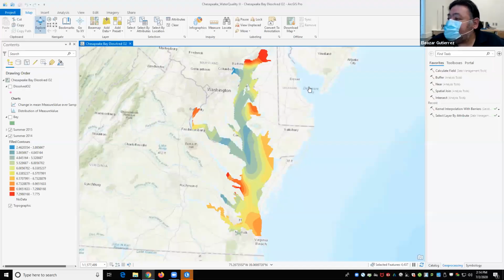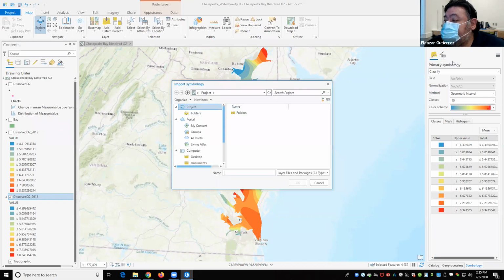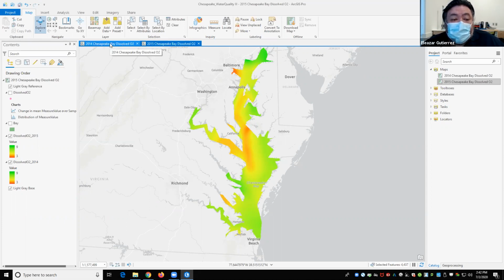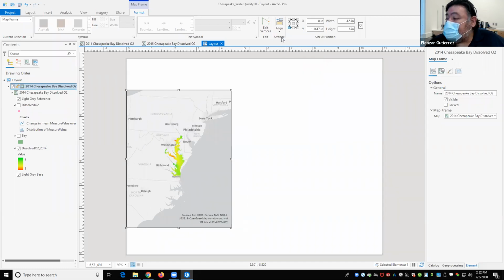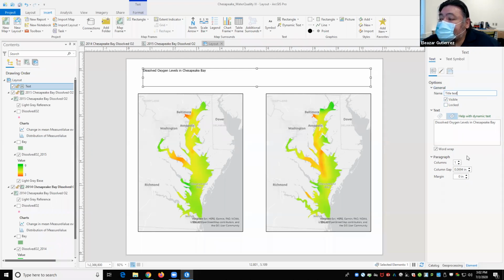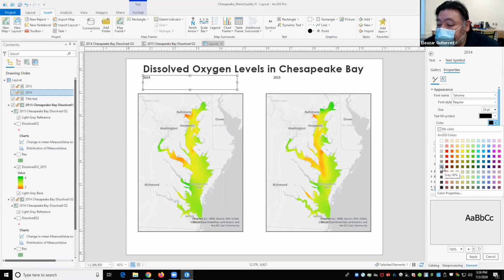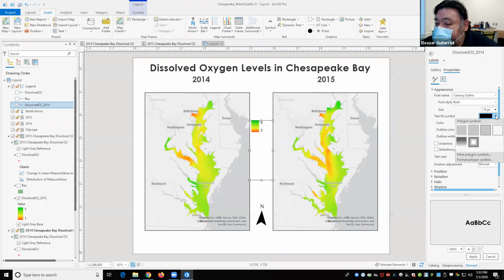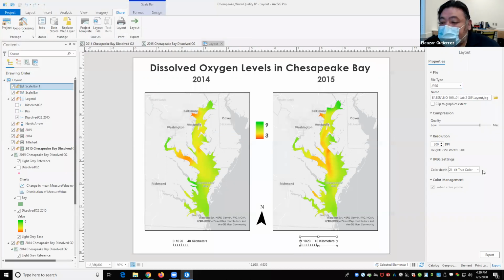BIO 101L.01 Lab 2 Part 4: GMT20200702 211156 Eleazar Gu 1920x1080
BIO 101L.01 Lab 2 Part 4